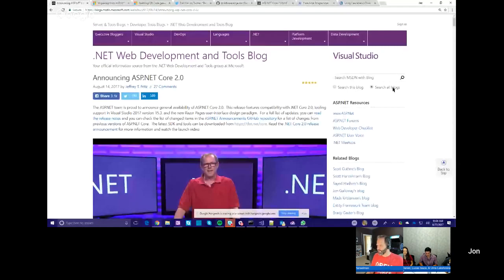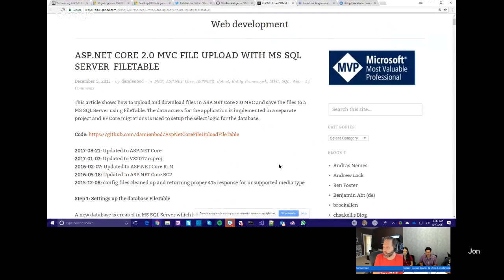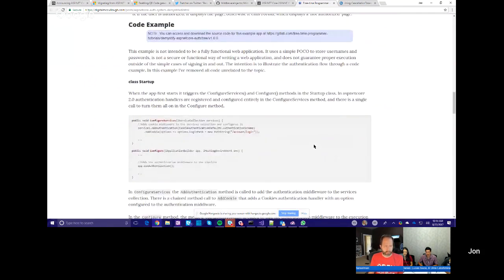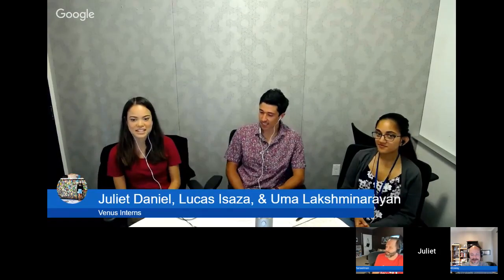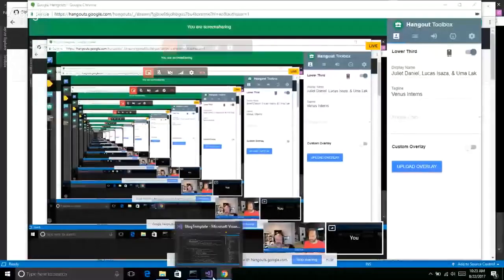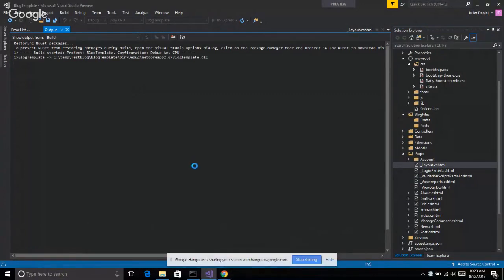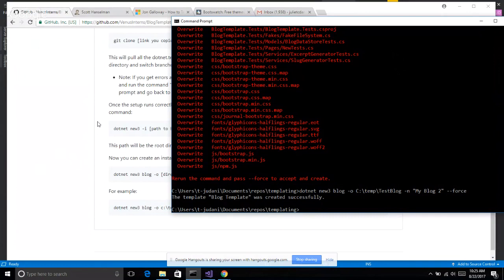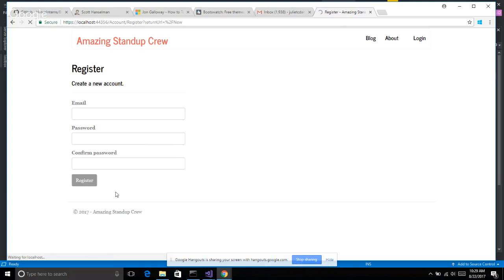ASP.NET Community Standup - August 22nd, 2017 - The Intern